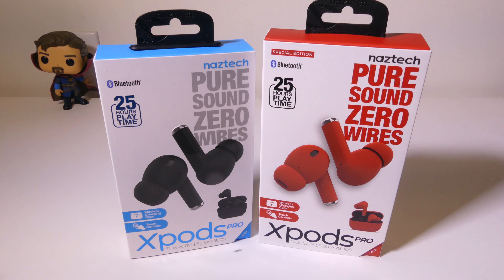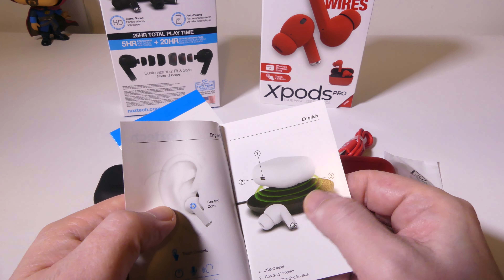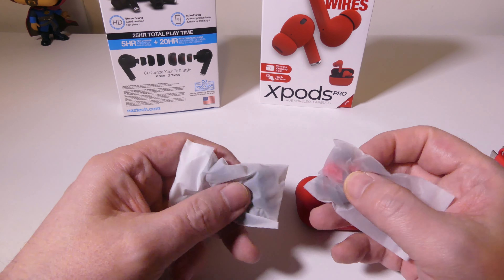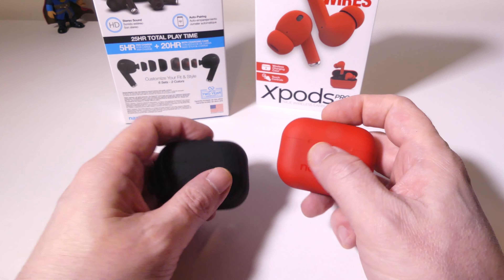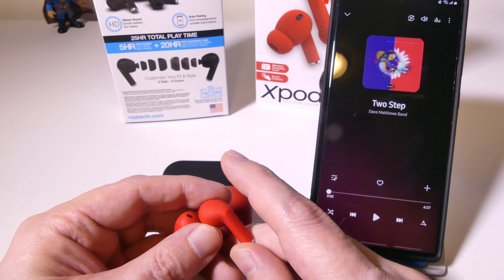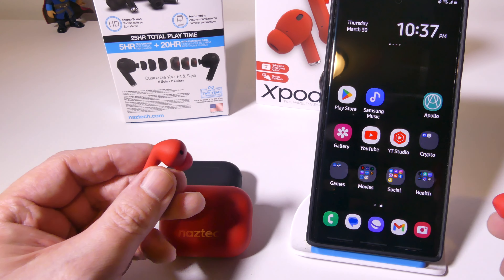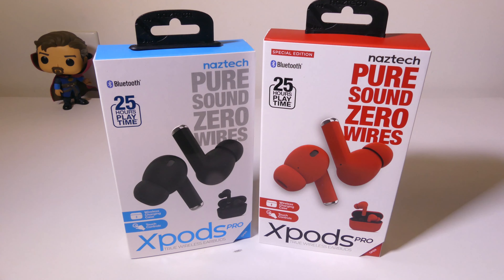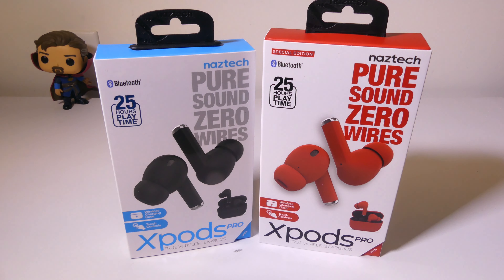Naztech XPods Pro Bluetooth Wireless Earbuds REVIEW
6 Sets of Silicone Ear Tips

Product Description

Meet the next evolution of Naztech true wireless: The Xpods are going Pro. Music and calls sound better than ever! The smaller earbuds have customizable tips that form a noise-isolating seal, precision-tuned drivers for rich acoustics, the latest Bluetooth technology for solid connectivity, and 2 microphones with enhanced voice capture technology for clearer conversations. Upgrade and hear the difference.

Appreciated

Luke

boult xpods pro
xpods pro
xpods
naztech
xpods pro boult
boult audio xpods pro
naztech xpods pro
boult audio xpods pro review
airpods pro
boult audio airbass xpods pro unboxing
xpods pro unboxing
hypergear xpods pro
true wireless earbuds
best true wireless earbuds
best wireless earbuds
earbuds
best true wireless earbuds 2023
wireless earbuds review
best earbuds